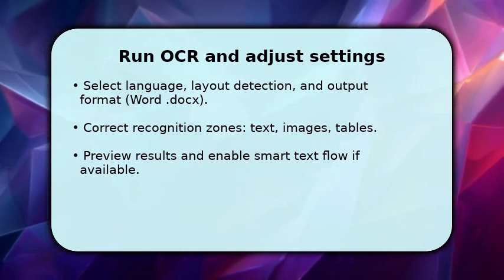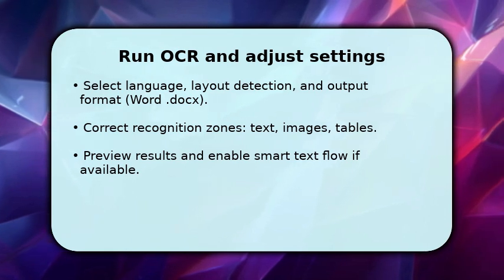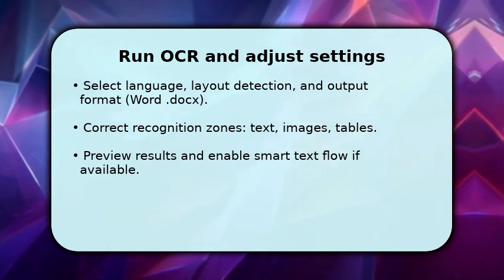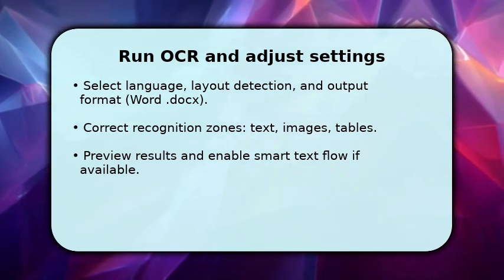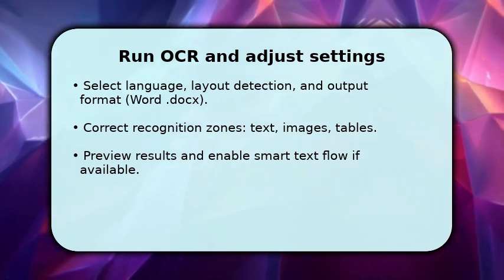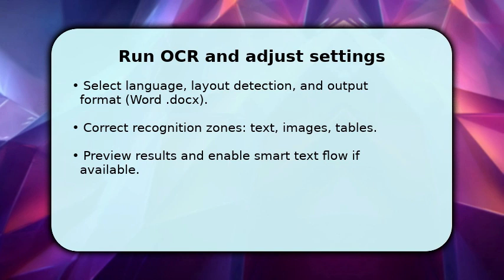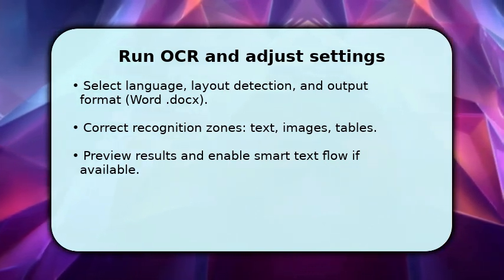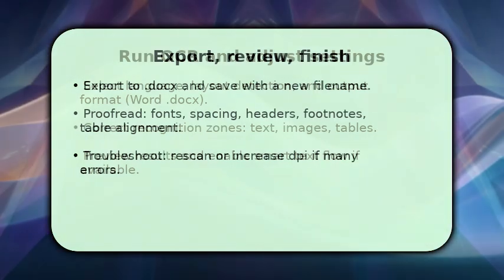How to Change Pdf Scan to Word (updated)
Learn the step-bythy process of converting a PDF scan into editable Word documents with our latest tutorial. Discover tips and tricks to ensure your scanned text is clear, legible, and ready for editing on any device.